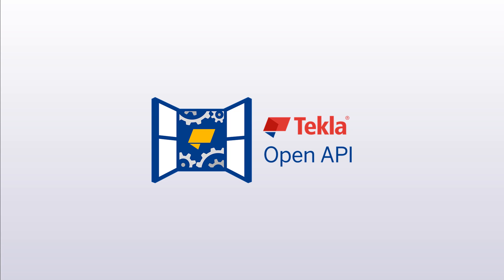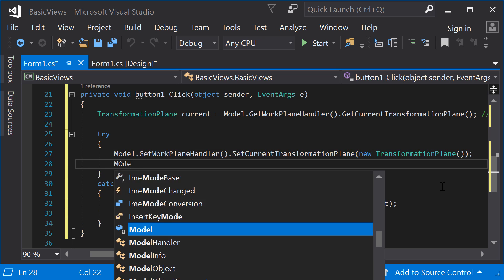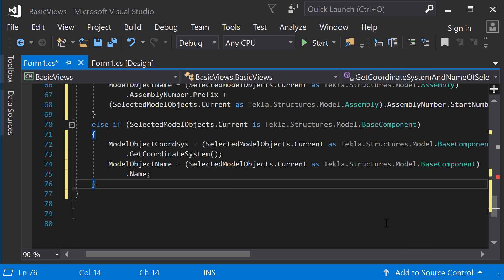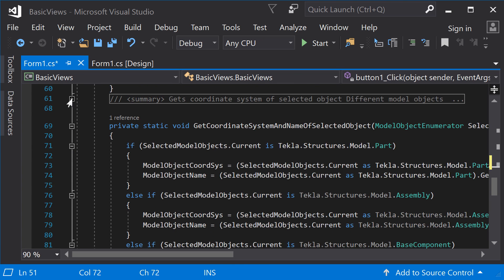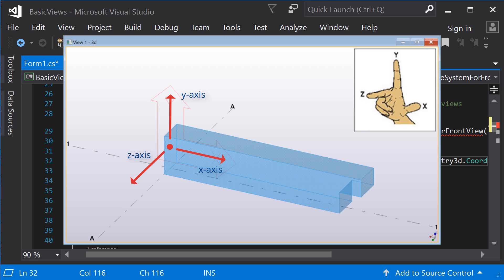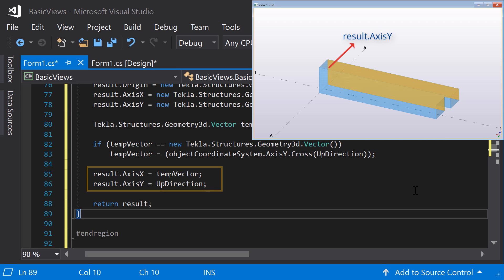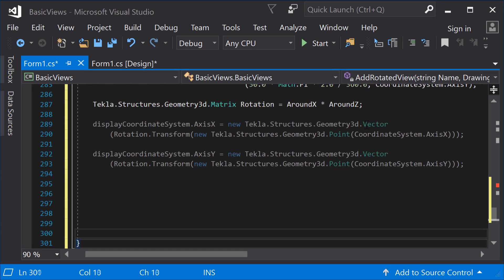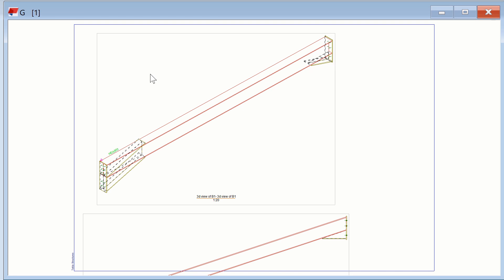Tekla Open API: How to create an app that creates drawings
See how to build an Tekla Open API application that creates drawings from selected model objects.

The video explains how to create part drawings based on user selection and how to add views to the drawings.

Go to Tekla Developer Center to get the source code for this and many more Tekla Open API code examples.